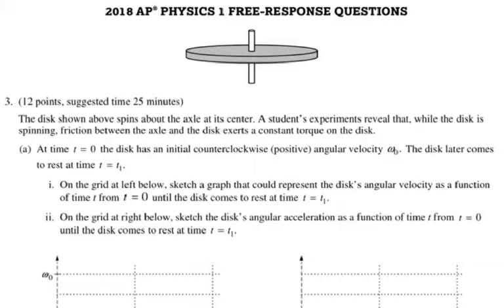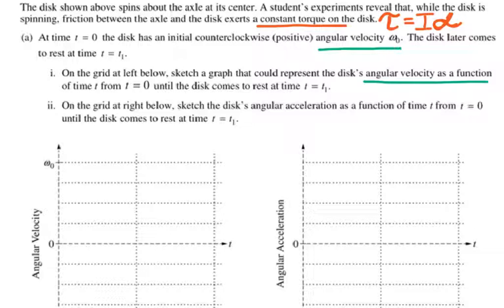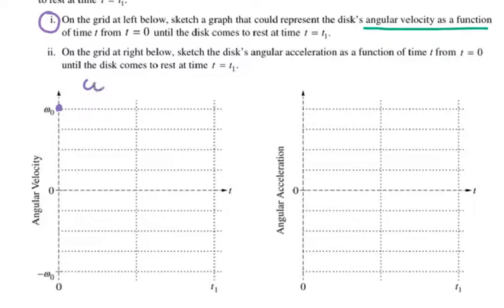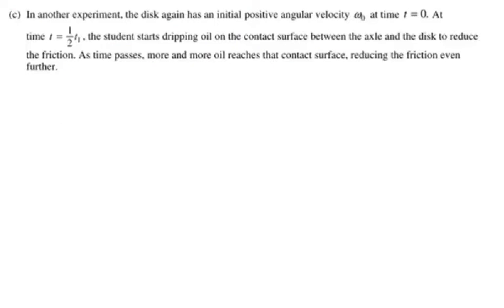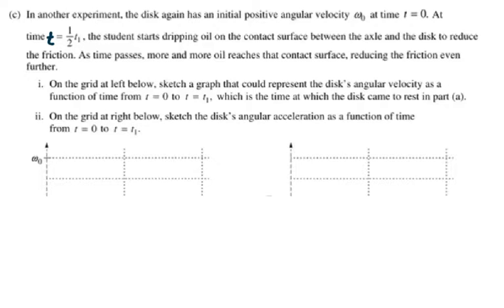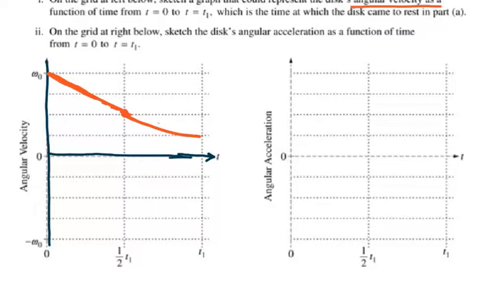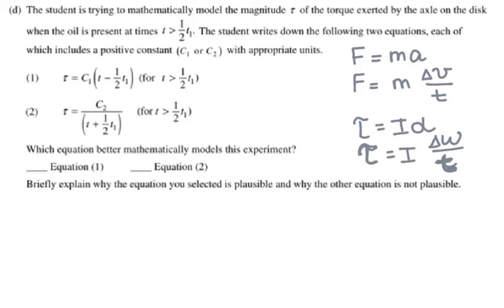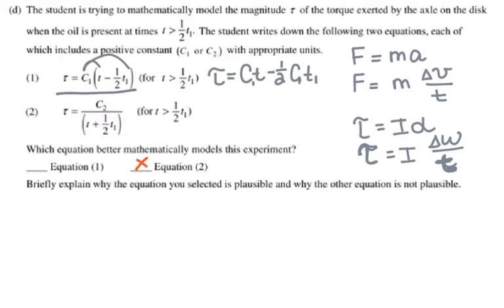AP Physics 1 - 2018 - Question 3 - FRQ - Torque-Angular Rotational Motion